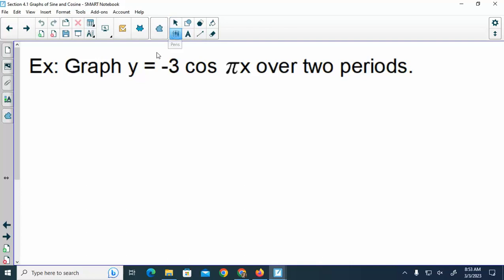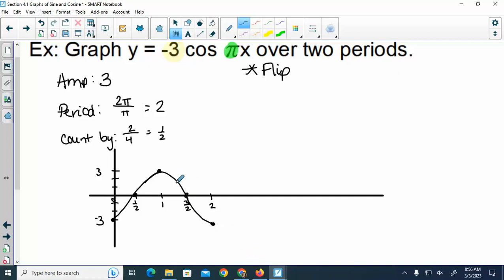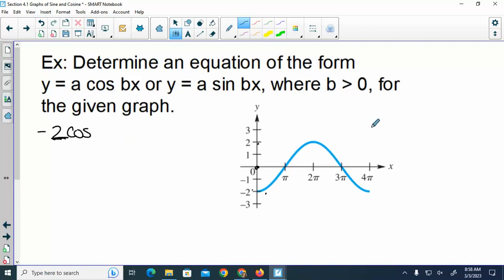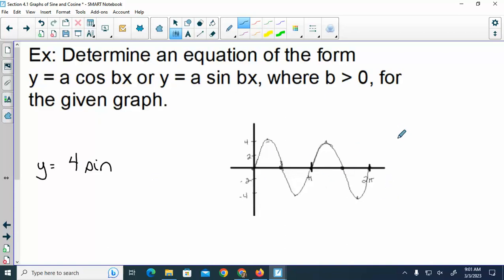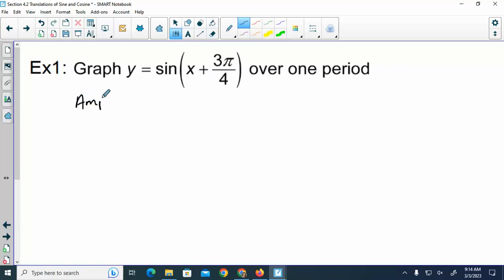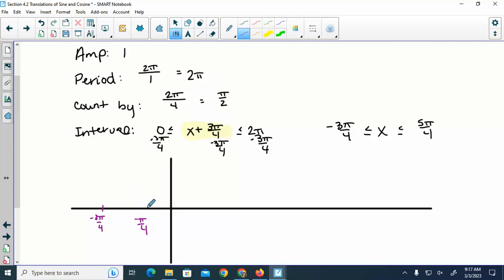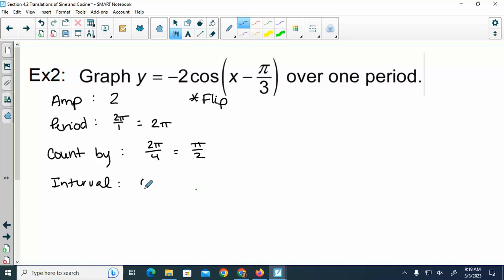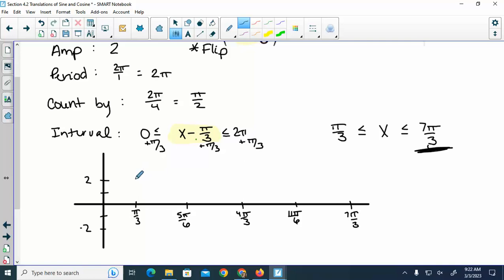Section 4 1, 4 2 March 3